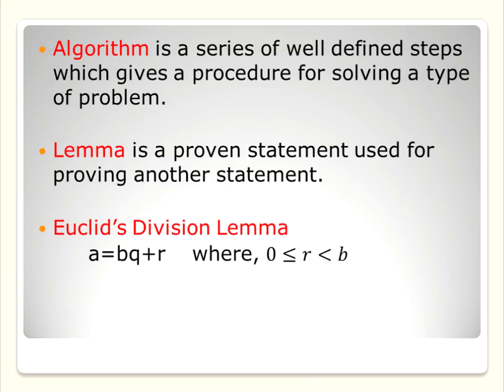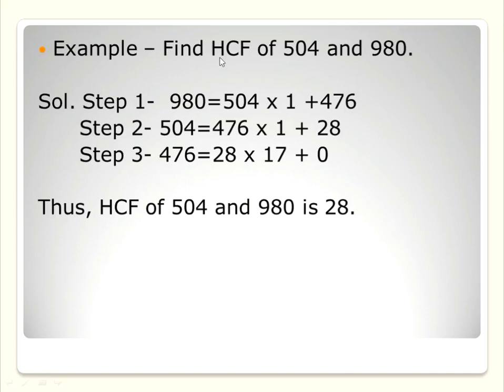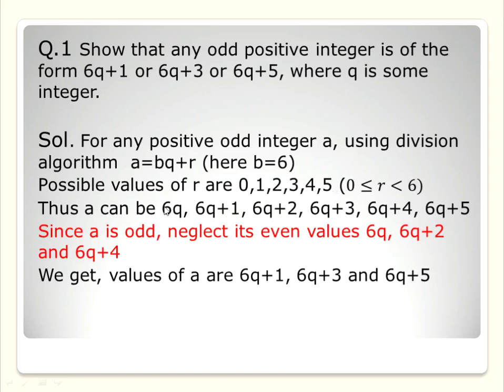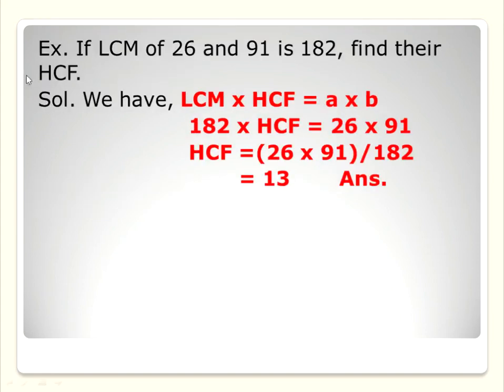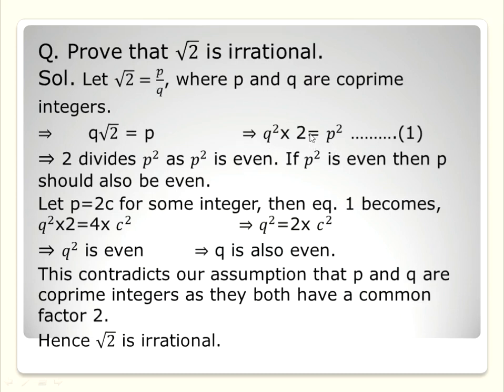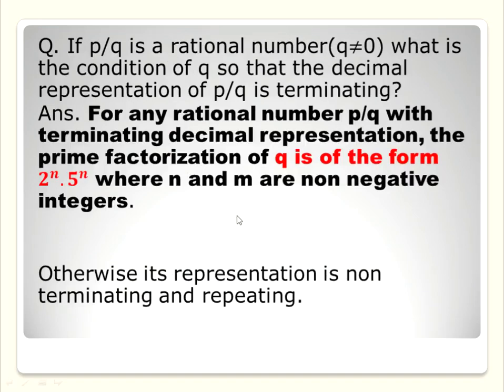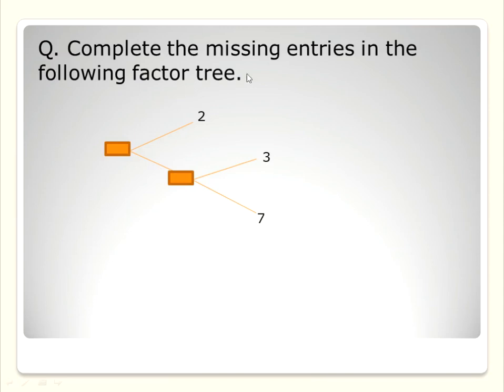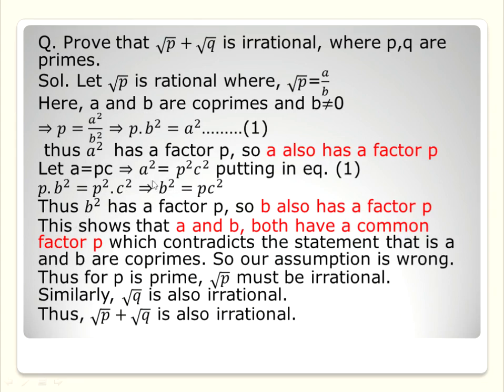Class 10 Real Numbers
Mathematics NCERT Chapter 1